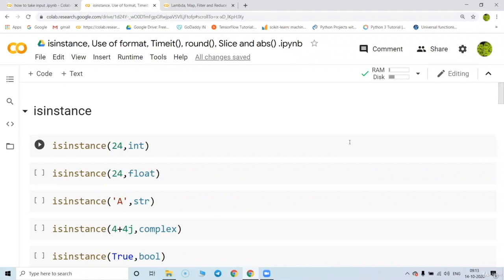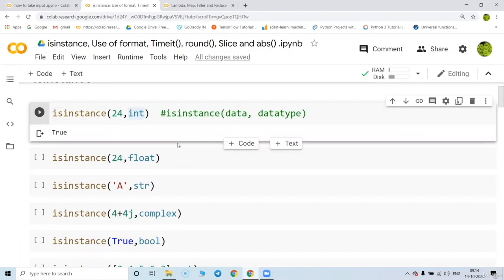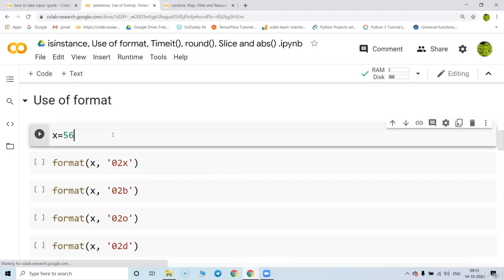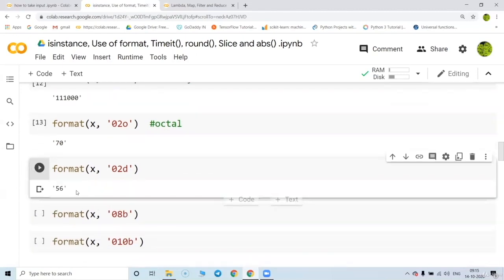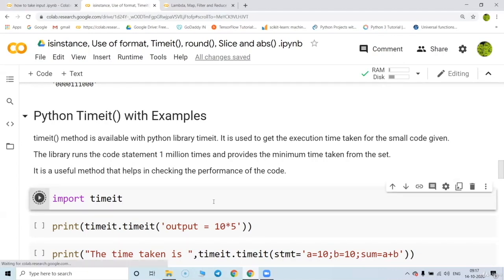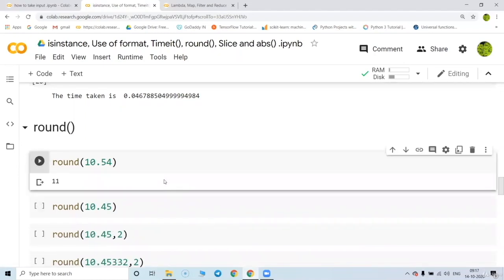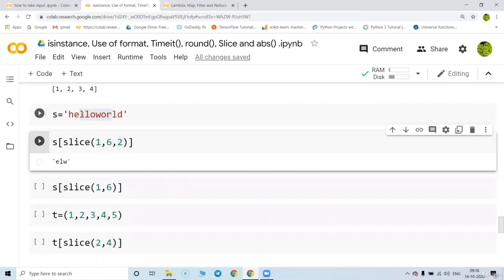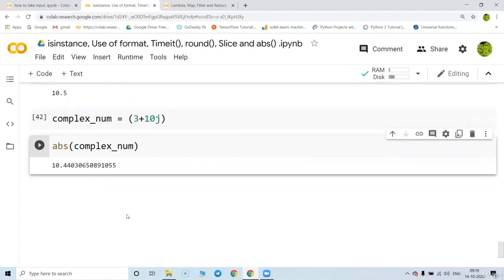31. Python: isinstance, Use of format, Timeit, round, Slice and abs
1. isinstance() function returns True if the specified object is of the specified type, otherwise False. If the type parameter is a tuple, this function will return True if the object is one of the types in the tuple.
2. format() method formats the specified value(s) and insert them inside the string's placeholder. The placeholder is defined using curly brackets: {}. Read more about the placeholders in the Placeholder section below. format() method returns the formatted string.
3. timeit() method measure execution time of small code snippets. This module provides a simple way to time small bits of Python code.
4. round() function returns a floating point number that is a rounded version of the specified number, with the specified number of decimals. The default number of decimals is 0, meaning that the function will return the nearest integer.
5. slice() function returns a slice object. A slice object is used to specify how to slice a sequence. You can specify where to start the slicing, and where to end. You can also specify the step, which allows you to e.g. slice only every other item.
6. abs() function returns the absolute value of the specified number.